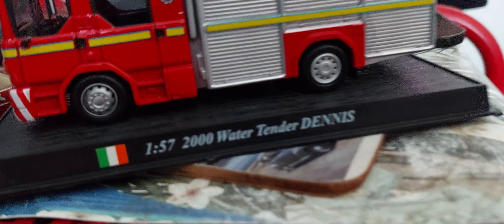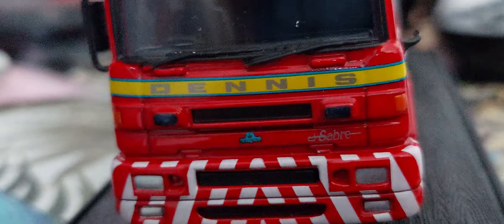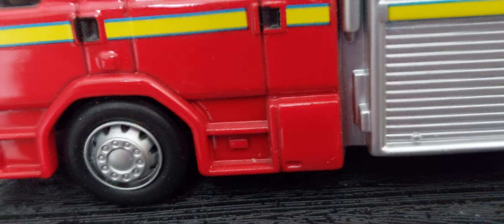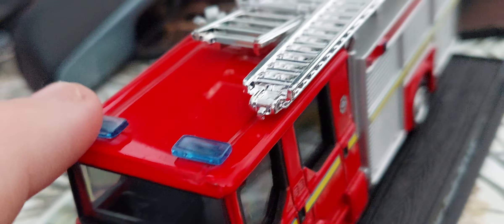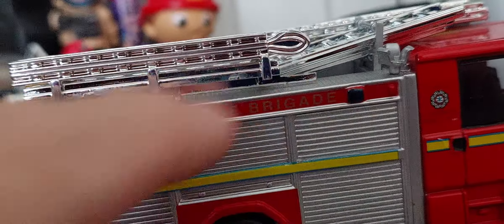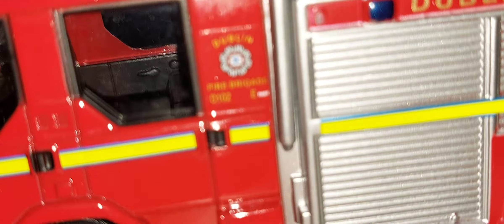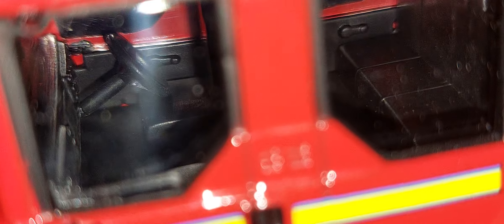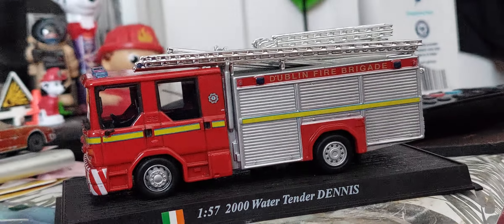del prado dennis sabre water tender Dublin fire brigade review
with browns bodywork

Copyright nw999v 2022